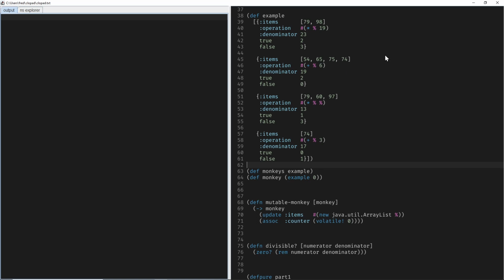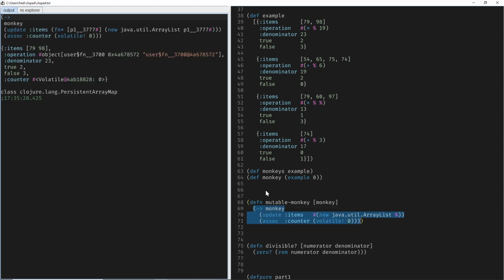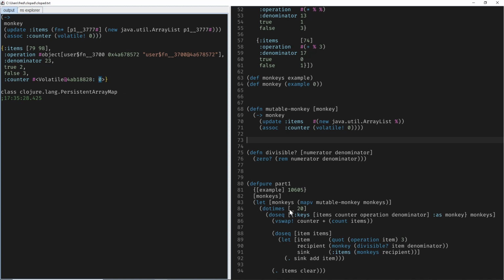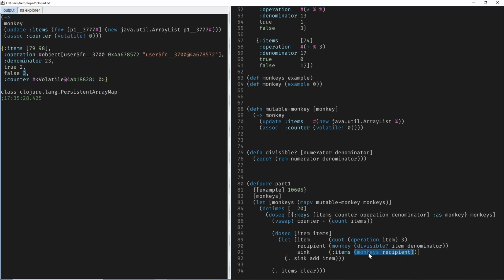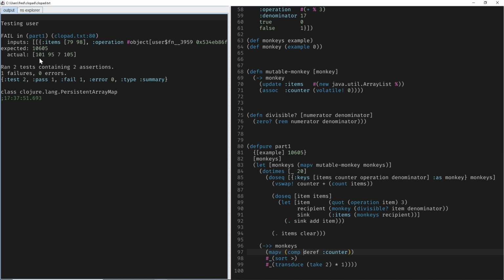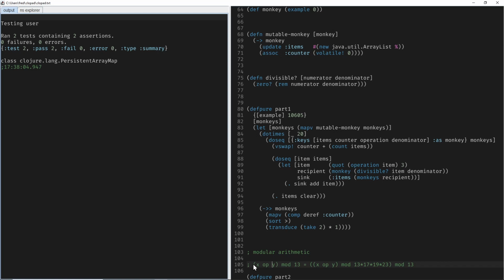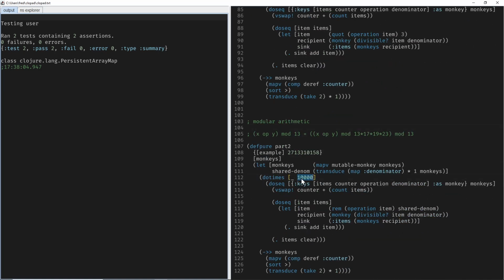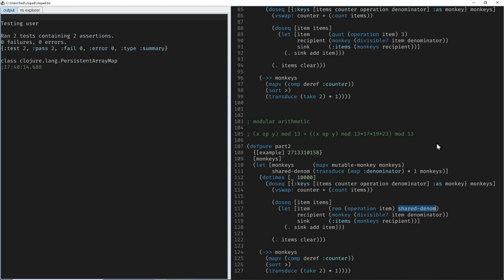Clojure Day 11 Advent of Code 2022 Monkey in the Middle